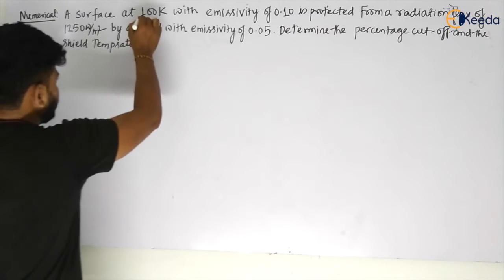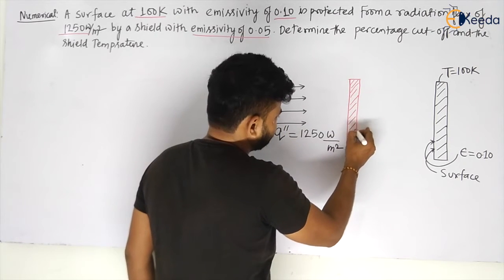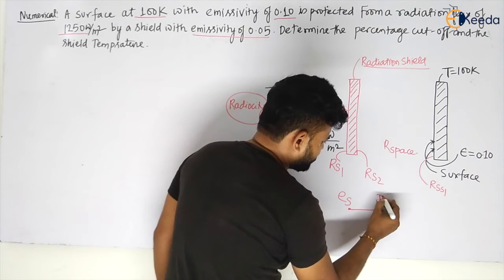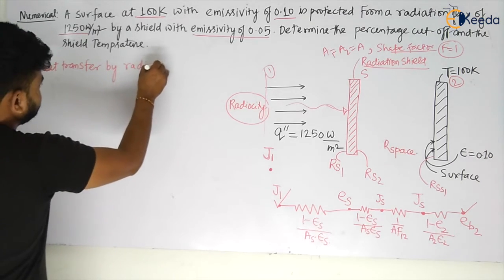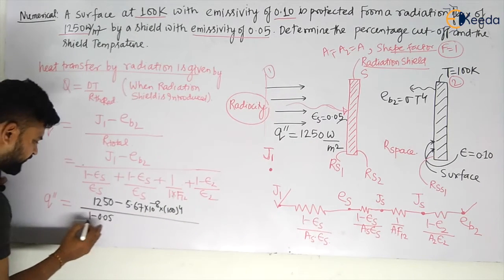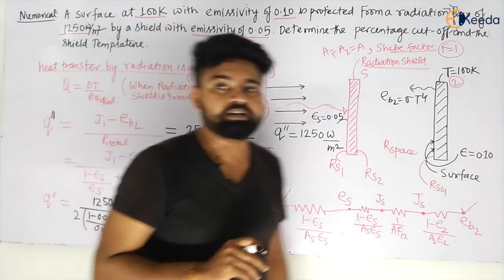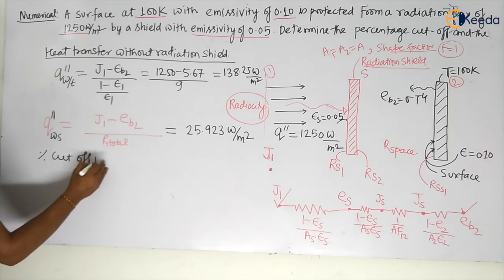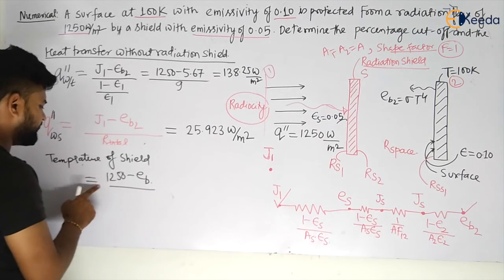N10: Radiation shields best designed question | Fundamentals of Thermal Radiation | GATE ME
Welcome to this insightful video on the best-designed radiation shields! In this session, we delve into the Fundamentals of Thermal Radiation, focusing on an exemplary question for GATE Mechanical Engineering aspirants. Discover key strategies and concepts to master this crucial topic. Enhance your understanding of radiation shielding with clear explanations and practical examples. Don't miss out on this valuable knowledge that could make a significant difference in your GATE ME preparation. Let's excel together in GATE ME!

Happy Learning.